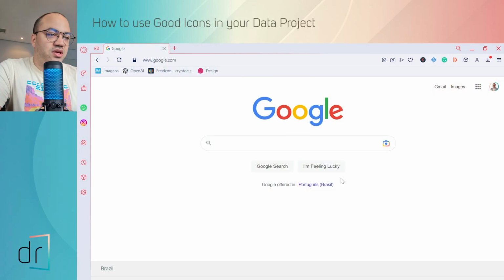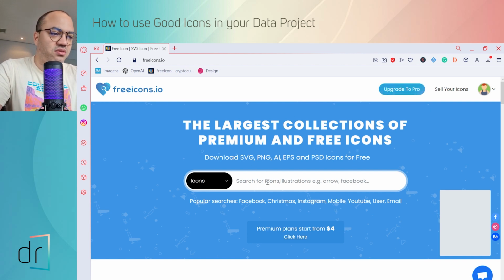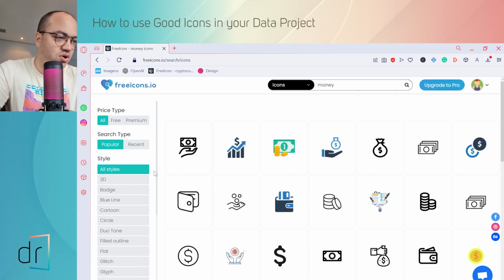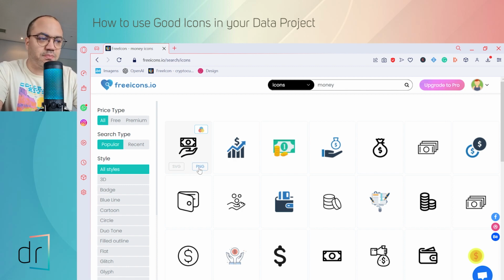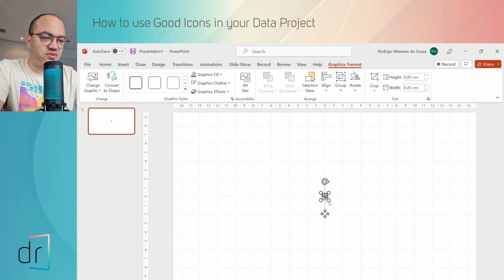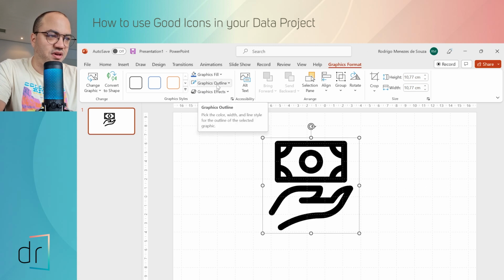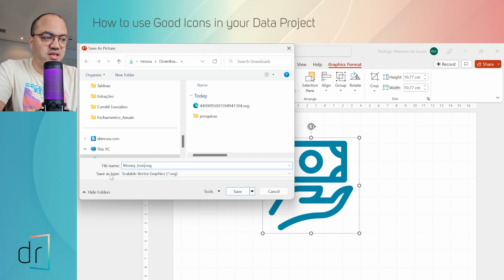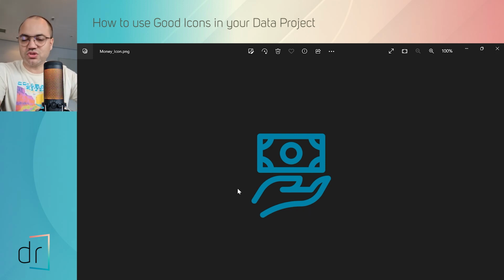How to use GOOD ICONS in your Data Project | Power BI | Dashboards | Freeicons | PowerPoint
Today our CEO Rodrigo continues with design classes, today showing how you can update icons in your dashboards!

00:00:00 Introduction
00:00:16 Finding Icons
00:01:13 Icon Types
00:01:53 Saving Your Icon
00:02:19 Moving to PowerPoint
00:02:30 Changing Color
00:04:02 Conclusion